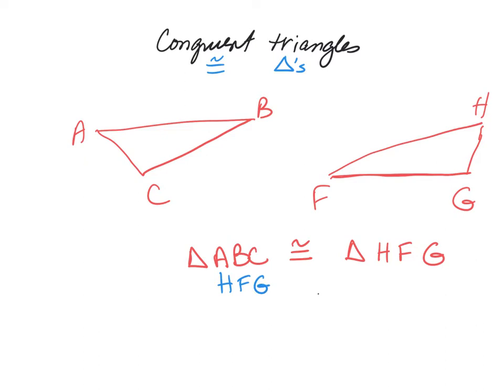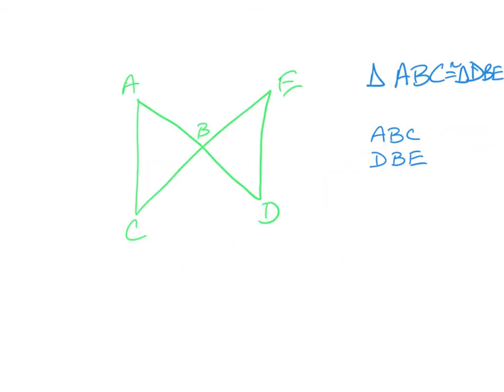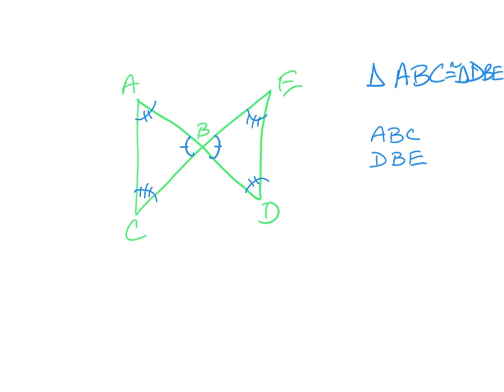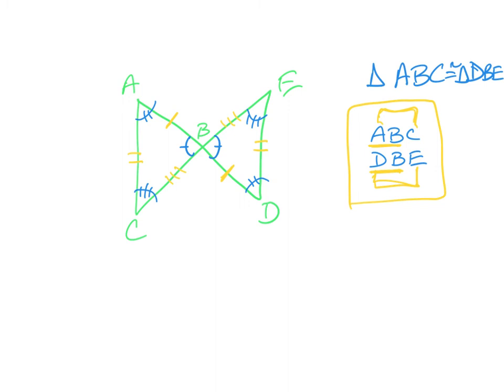10-6 congruent triangles